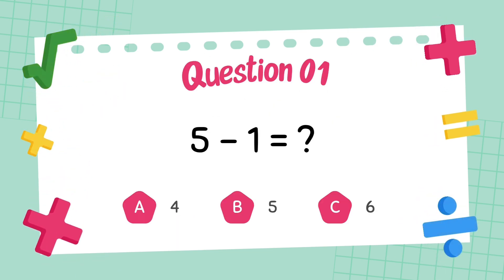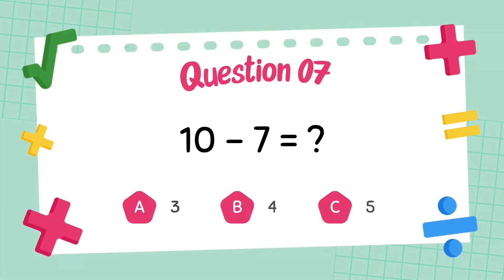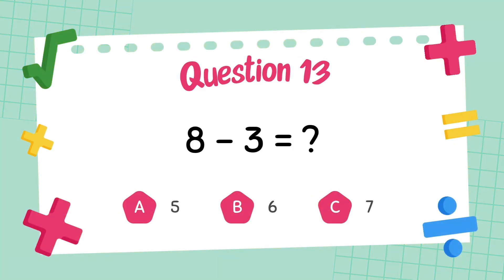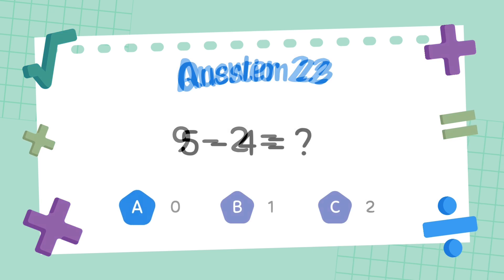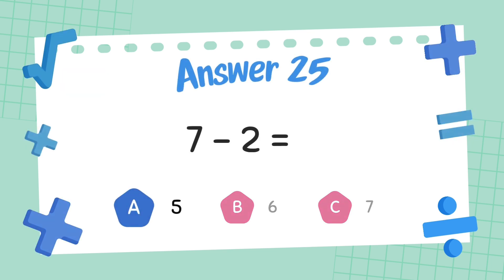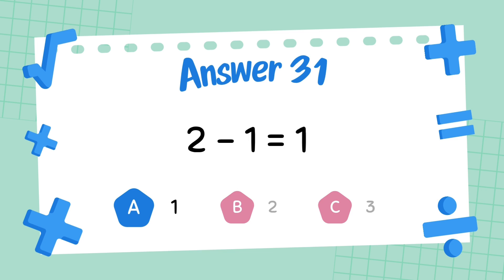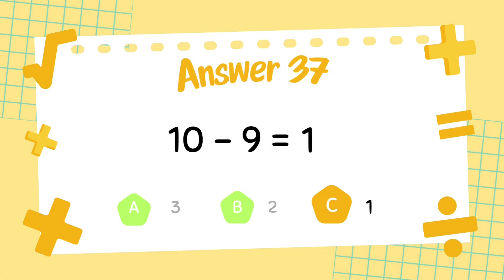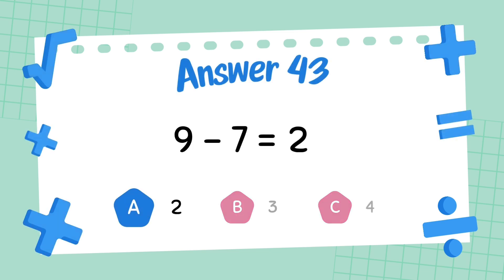Subtraction Quiz for Kids | Easy Kindergarten Math Practice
Let’s learn how to take away numbers with this simple and engaging Subtraction quiz for kids! 🌟
Designed especially for Kindergarten learners, this video uses colorful visuals and easy subtraction questions to help children understand the concept of taking away in a fun and interactive way.

🧮 In this Subtraction quiz for kids, children will:
✔️ Learn how to count backward and take away
✔️ Build early math and number recognition skills
✔️ Gain confidence through playful question-and-answer practice

🎓 Perfect for:

Kindergarten and preschool students

Parents and teachers looking for fun math activities

🎯 Watch, pause, and play along to master subtraction step by step!